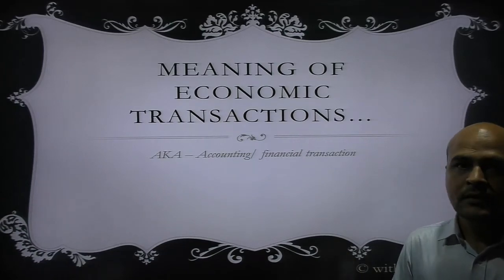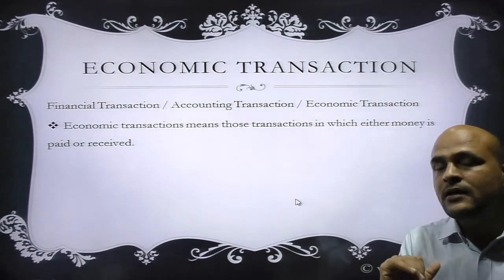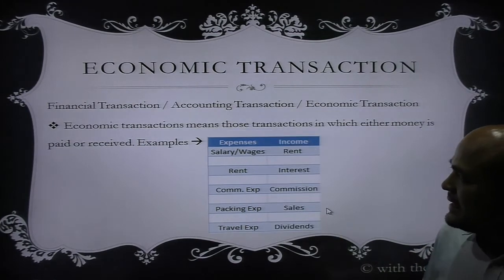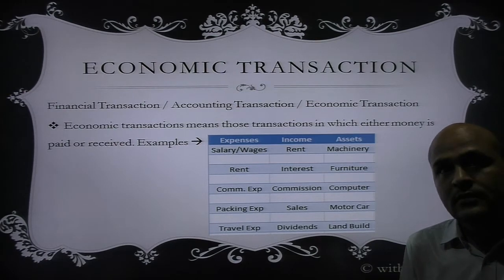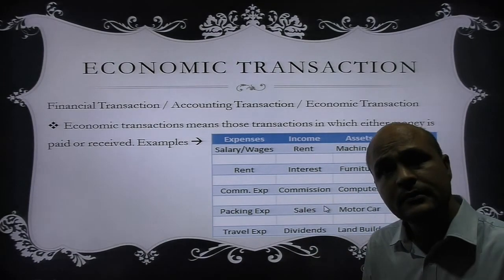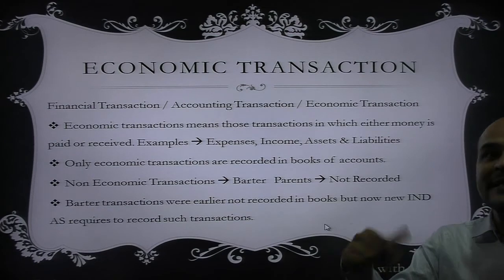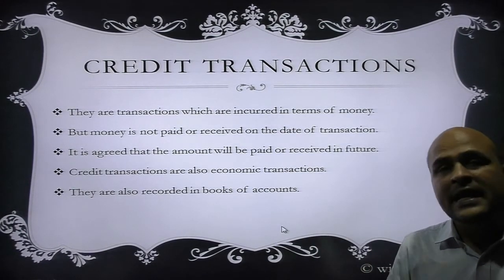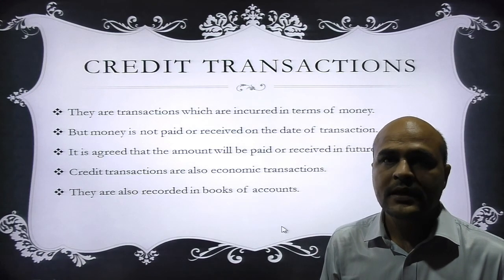Meaning of Economic Transaction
In this video we will discuss meaning of economic transactions. It is very important to understand the term because only economic transactions are recorded in books of accounts.